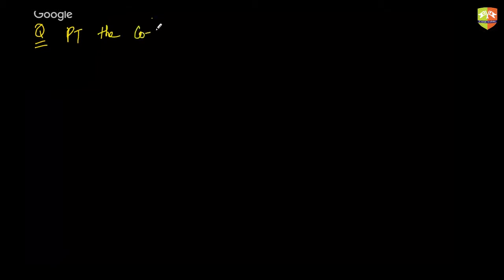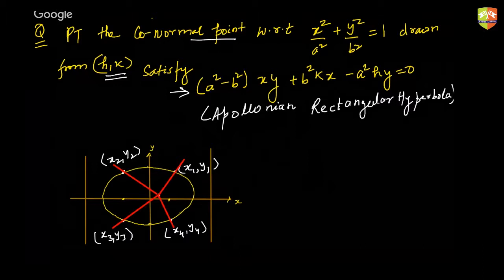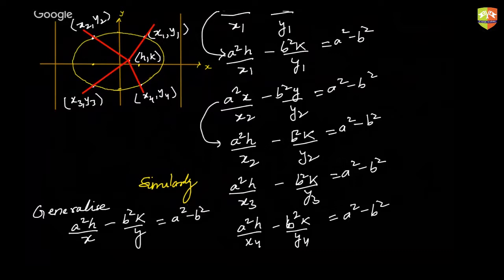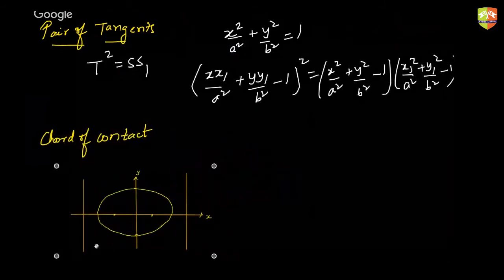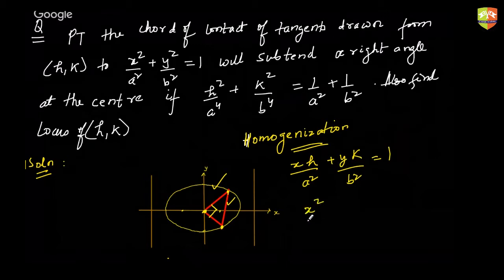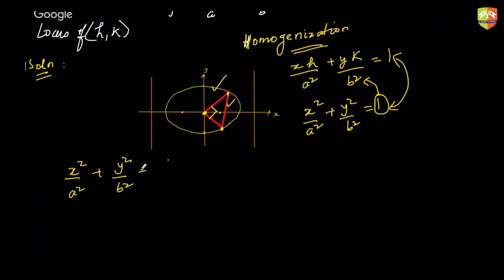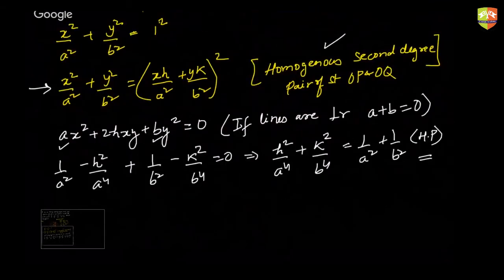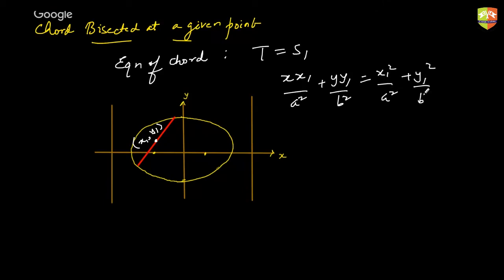Conics p33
Enjoy Learning!!!